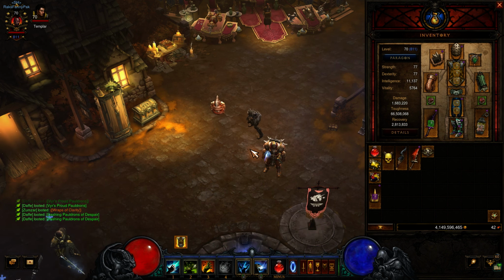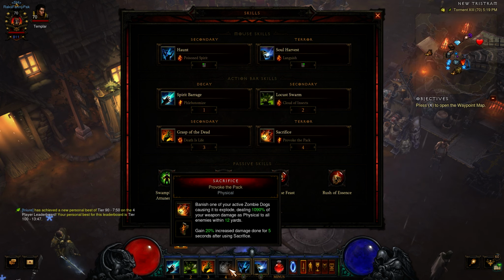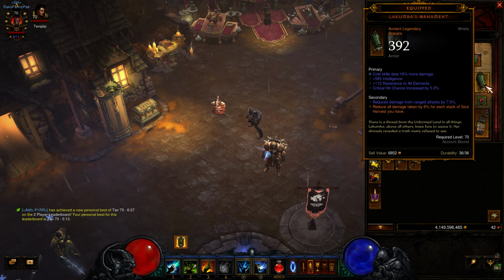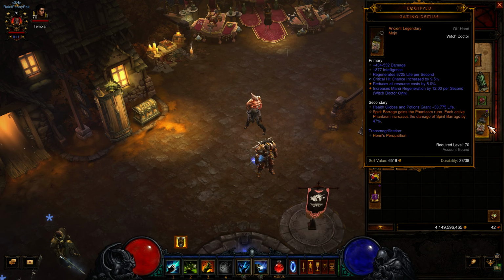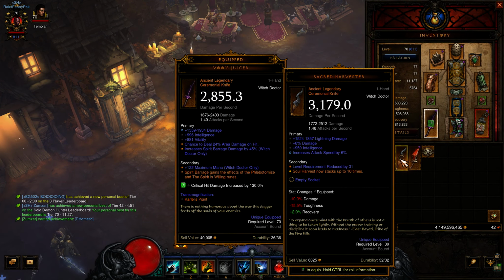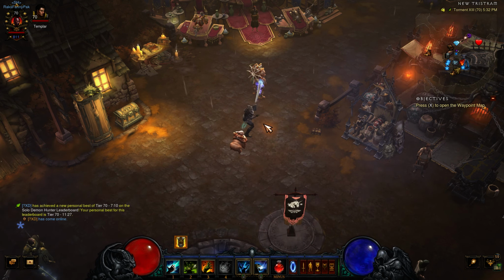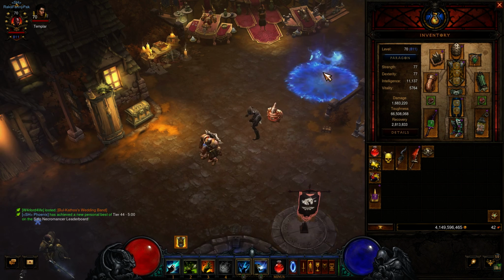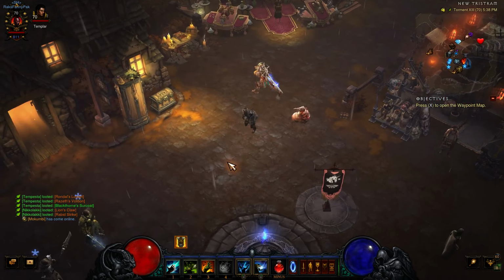Diablo 3 - WD LoN Spirit Barrage - Best Witch Doctor Build - Greater Rift 100+ Legacy of Nightmares